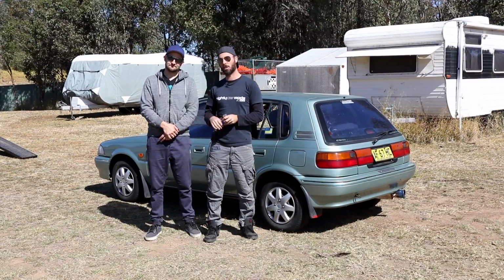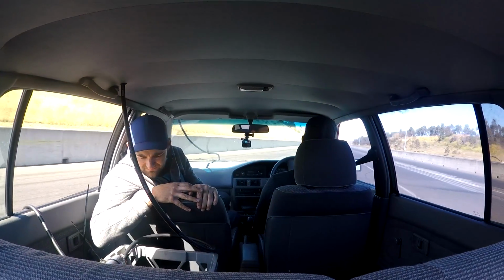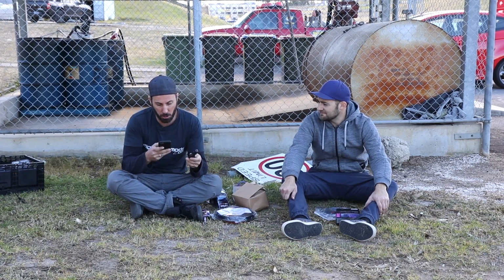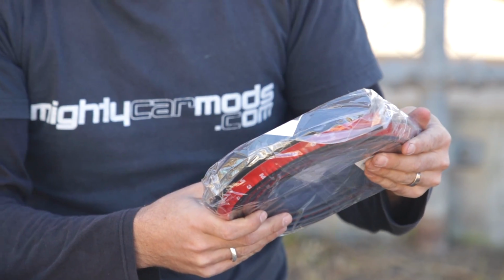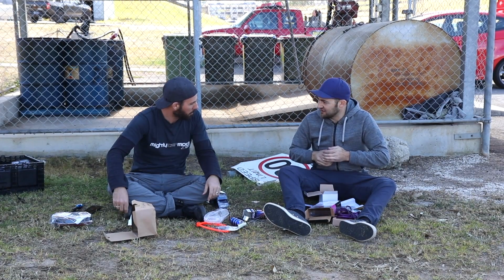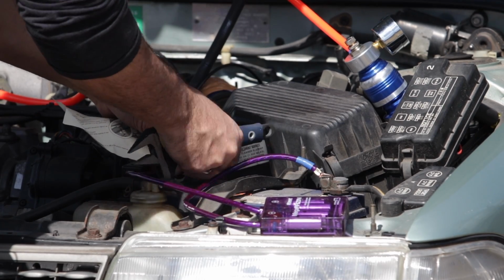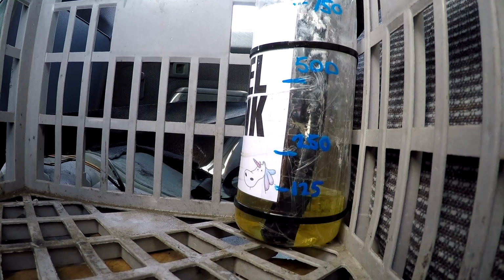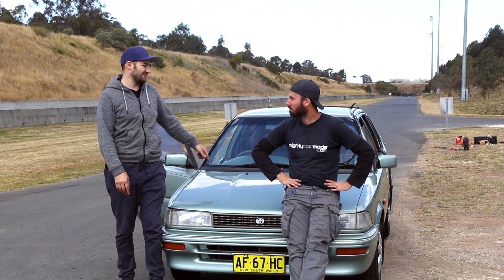Fuel Economy Mods - MYTHBUSTED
30% increase in power for less than $10? Plus you'll save on fuel...

We've bought a bunch of parts from eBay that claim to deliver incredible economy and power upgrades. But will any of them deliver whats promised on the packet?